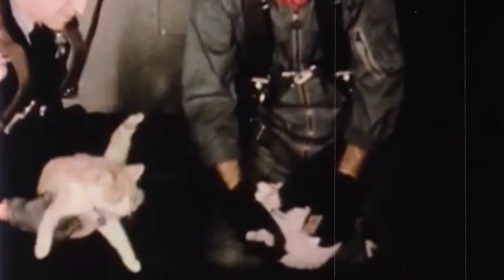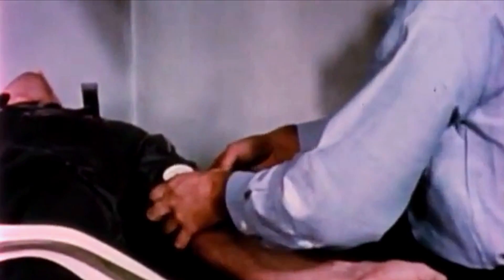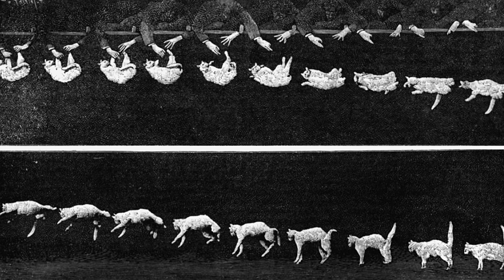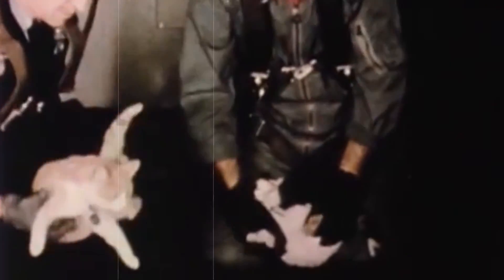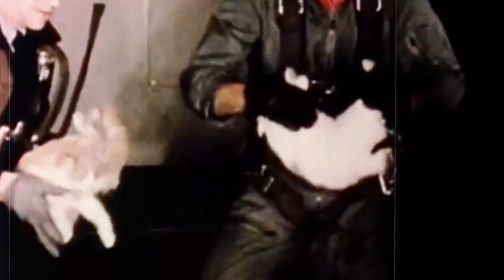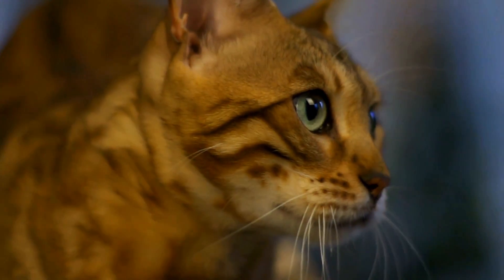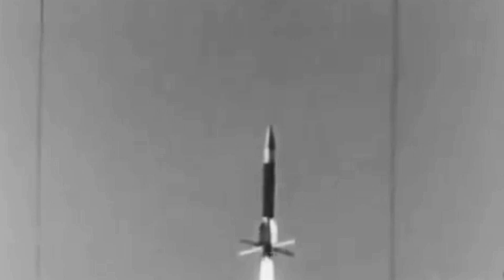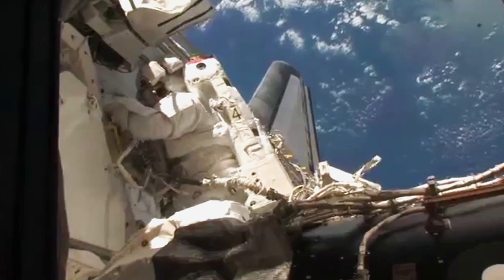Throwing Cats in Space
If a cat is dropped upside down at zero-gravity, will it fall on its feet?

NASA and the U.S Air Force solved this seemingly random question in the early 1960s, after sending cats into a reduced-gravity aircraft popularly known as The Vomit Comet.

This footage shows the experiment in a weightless environment. The cats flail around helplessly, unable to land upright. The lessons learned from the experiment helped NASA set future guidelines to help astronauts move around while in space…